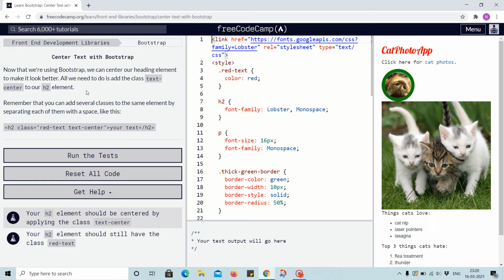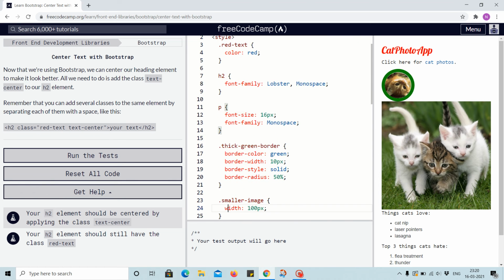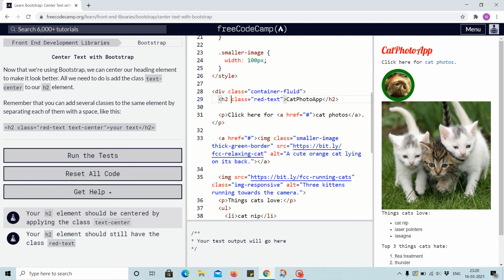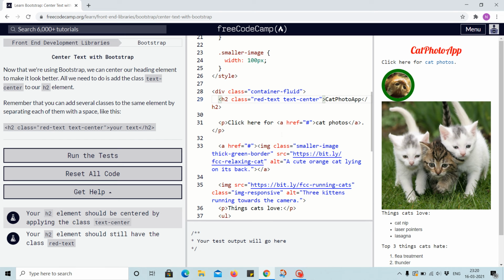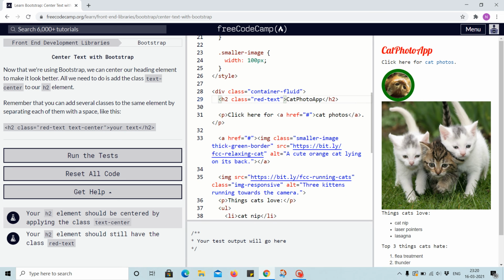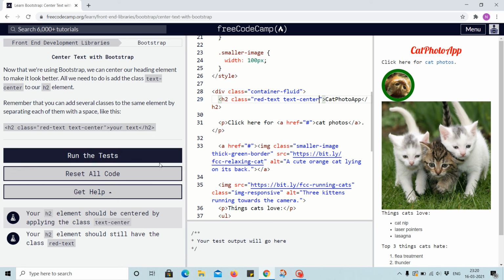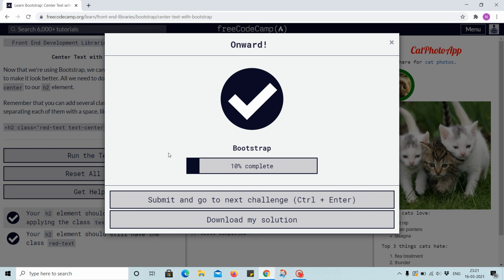Bootstrap Tutorial 3 - text-center class